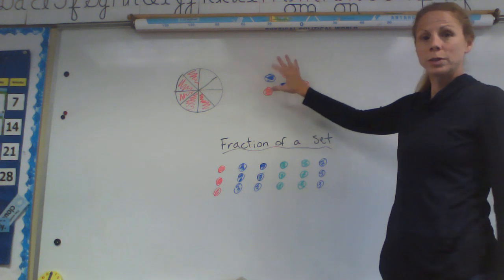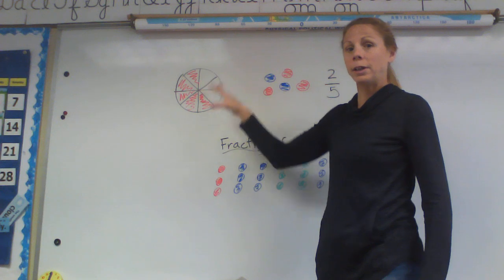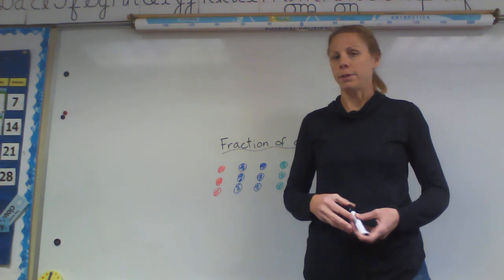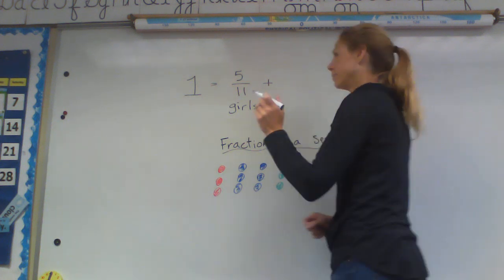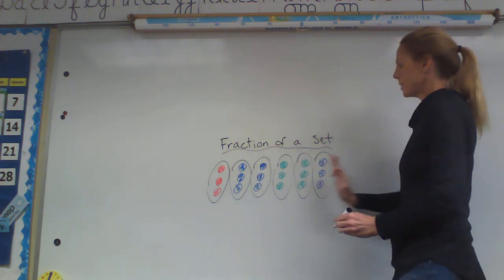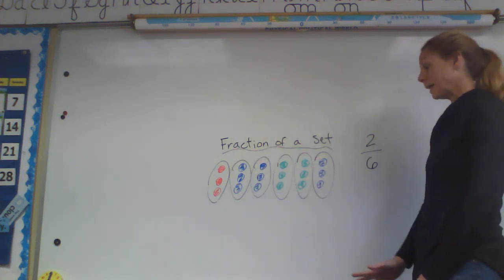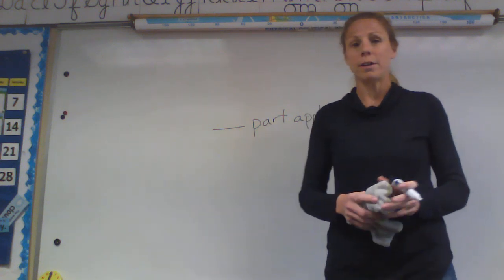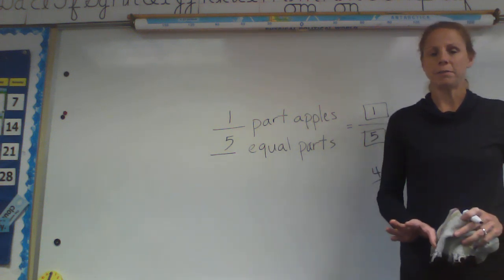2nd Grade Math Week 4